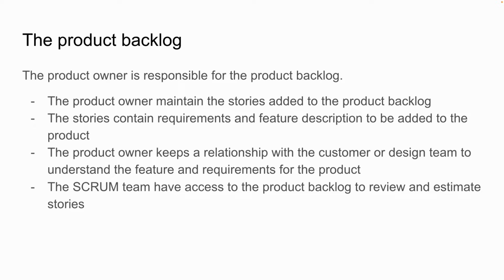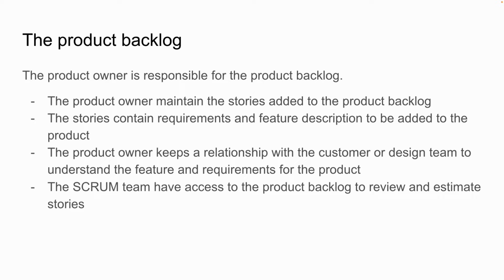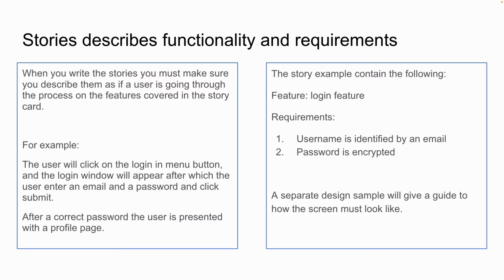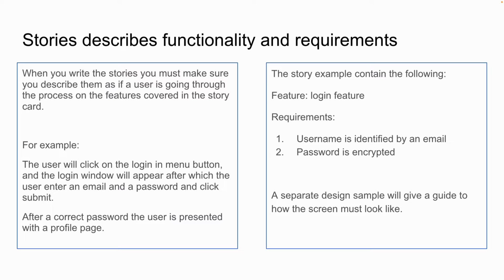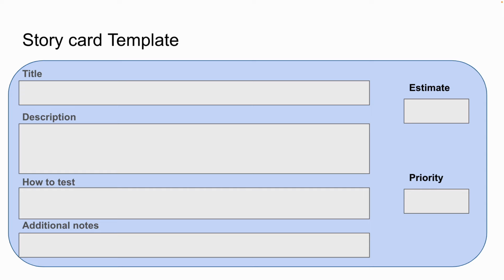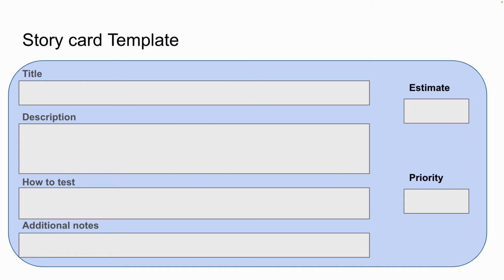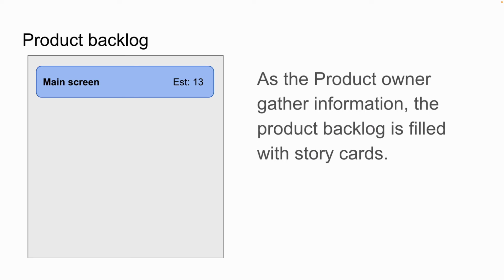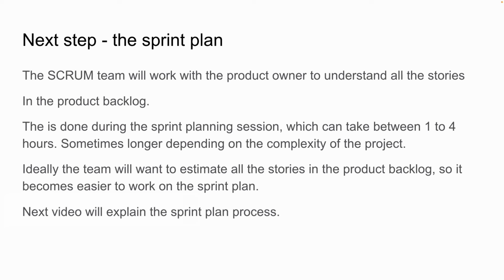Product Backlog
This video give a description about the product backlog